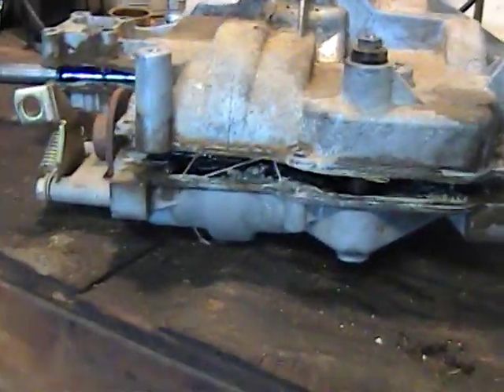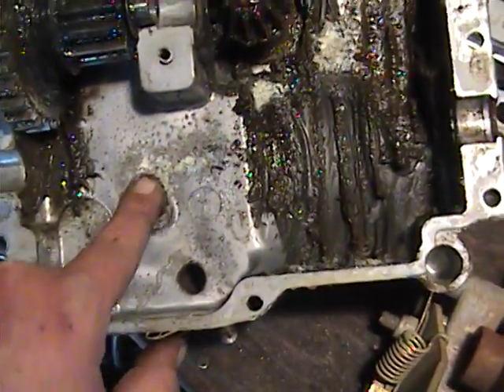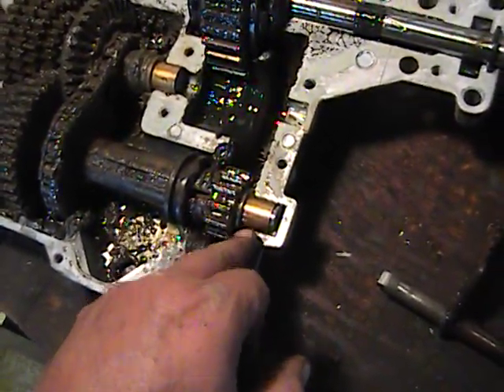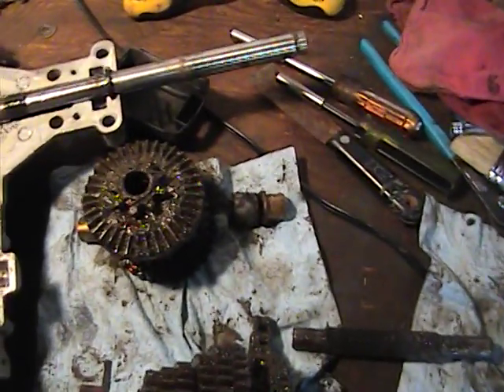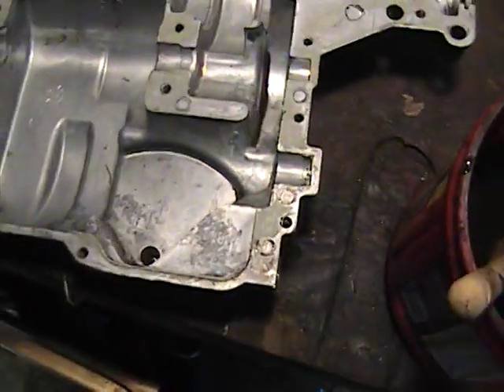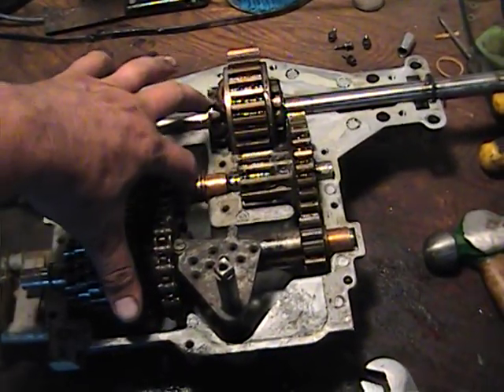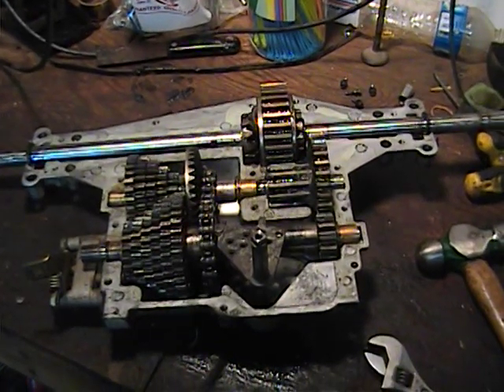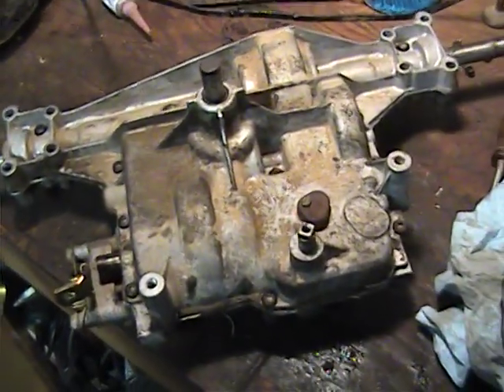Dana 4360 pt2.mpg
Teardown and cleanup of a Dana 4360 transaxle